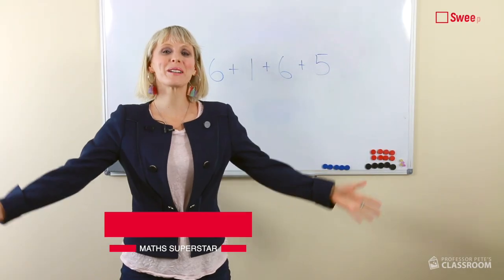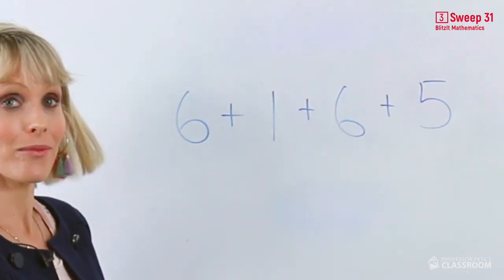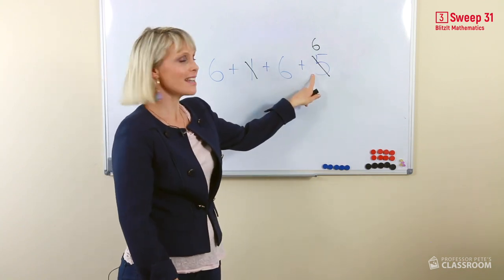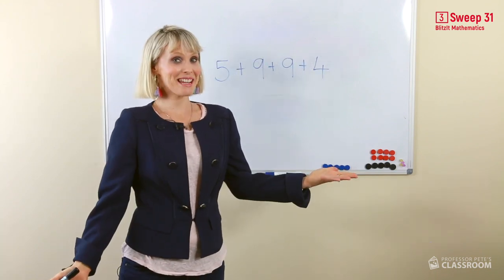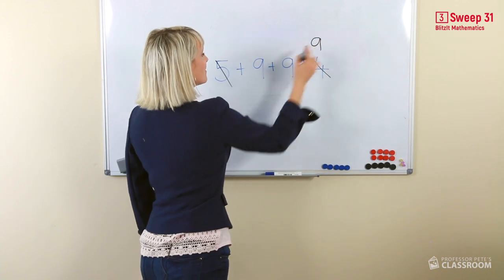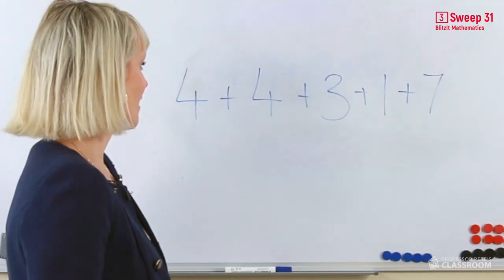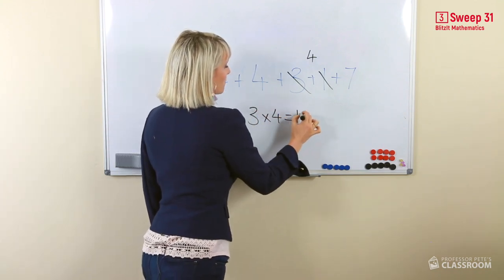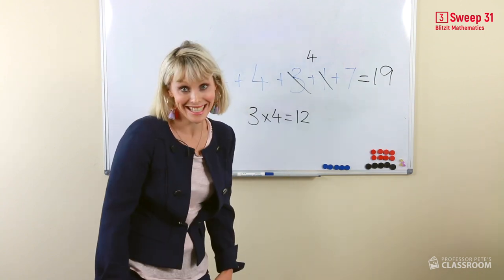BlitzIt Mathematics Year 3 Student Video Sweep 31: Adding 3, 4 or 5 numbers: find multiples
This video is the 31st in a series called BlitzIt Mathematics 3 Student Videos, presented by Kialyn.